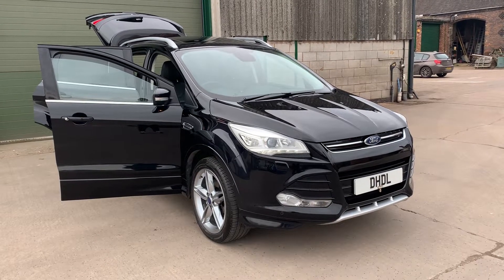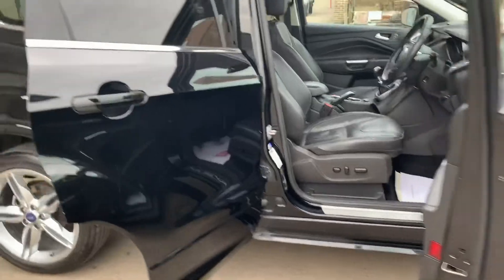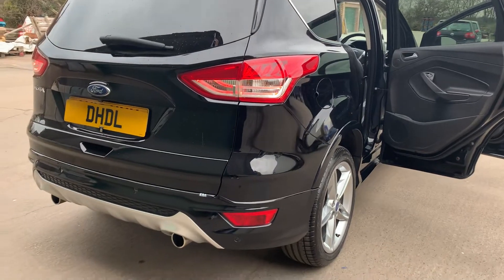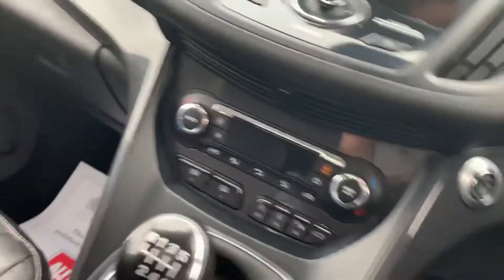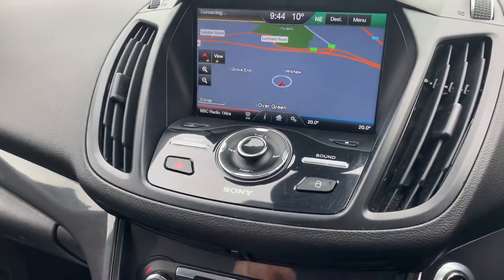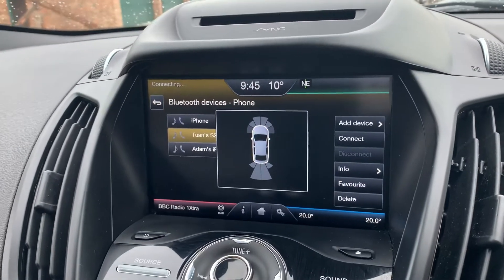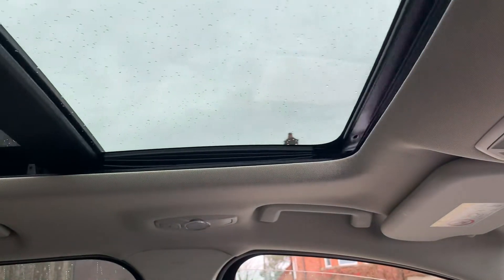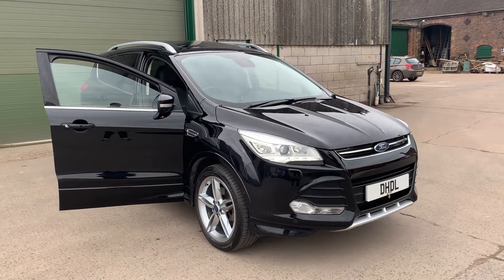2016 (16) Ford Kuga 2.0 TDCi Titanium X AWD 5dr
*** FULL Service History ***, We Are Delighted To Offer This SUPERB Ford Kuga All Wheel Drive Model, Sourced Directly From A Main Dealer, Arrived WIth A FULL Service History & A Brilliant Specification, FULL PANORAMIC GLASS Sunroof With Slide & Tilt, FULL Heated Leather Seats, Factory Fitted Satellite Navigation System, Bluetooth Connectivity, Front & Rear Park Distance Control With & Reversing Camera, CRUISE Control, Climate Control, Electric Operated Tailgate, FULL Titanium X Sport Body Styling Kit With Dual Exhaust, Day Time Driving Lights, Sun Protection Glass, BI-Xenon Headlights With Day Time Driving Lights, Immaculate Alloy Wheels With Matching Falken Tyres All Round, Looks and Drives Fantastic, Must be Viewed to Appreciate Inside Our All Weather Showroom, OPEN 7 DAYS 10AM - 6:30PM, ALL VIEWINGS ARE BY APPOINTMENT ONLY, CALL DAN ON 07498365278, Buy with confidence from us, DEBIT and CREDIT CARDS ACCEPTED,READY TO DRIVE AWAY TODAY P/X Considered, Post Code B76 9QH. We are Authorised and regulated by the Financial Conduct Authority, Firm Reference Number 811745